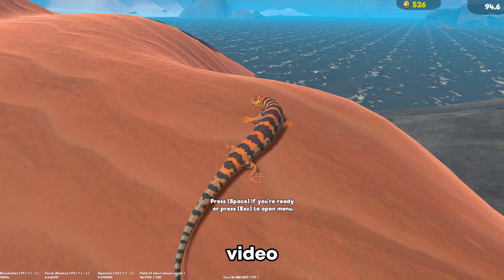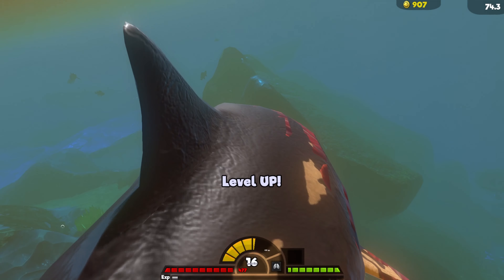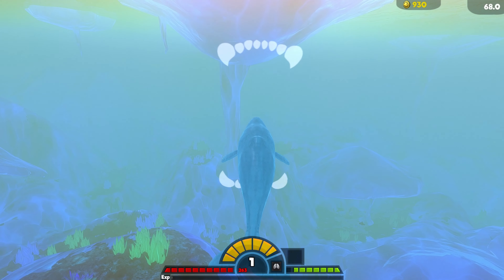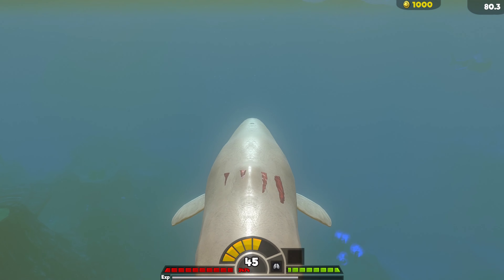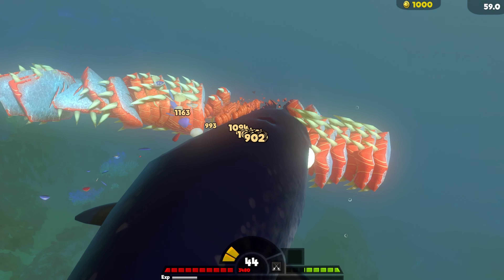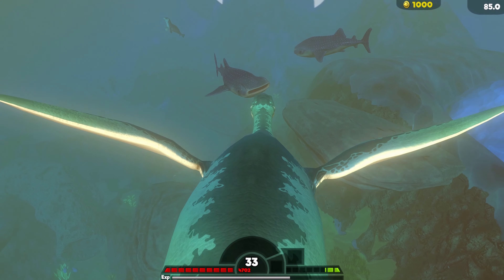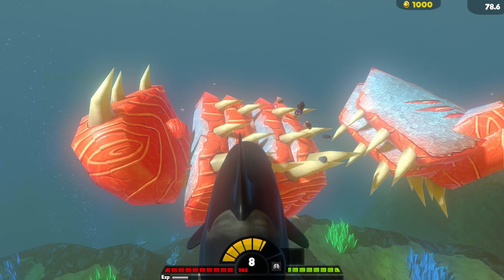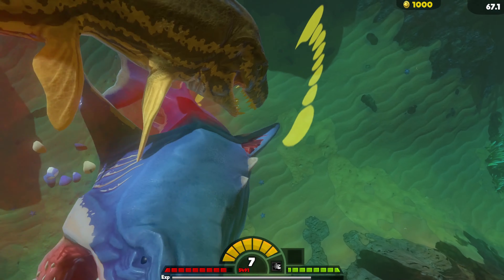PLAYING AS EVERY FISH THAT BREATHS AIR IN FEED AND GROW FISH!!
Roblox Username - muchminiforce2011
Roblox Displayname - AwsomeJusticeOnYT

Steam Username - AwesomeJustice